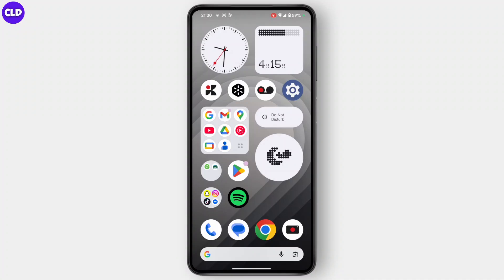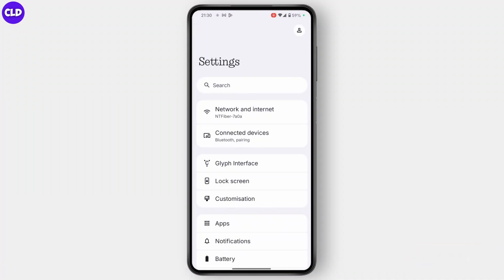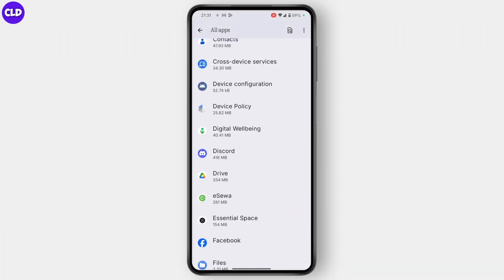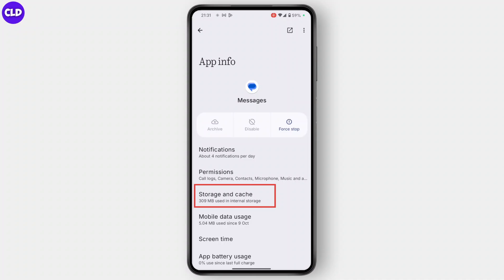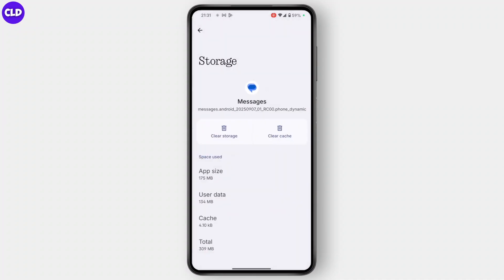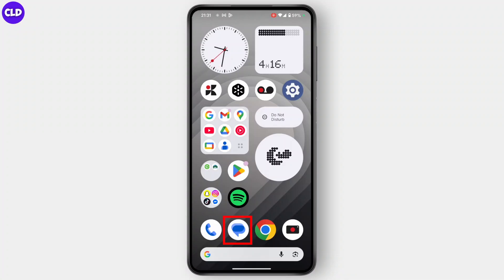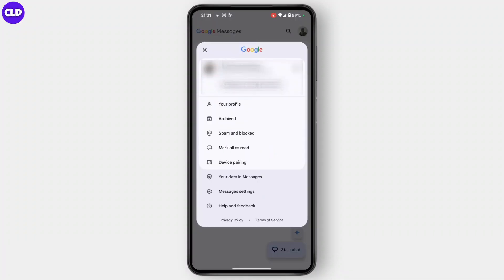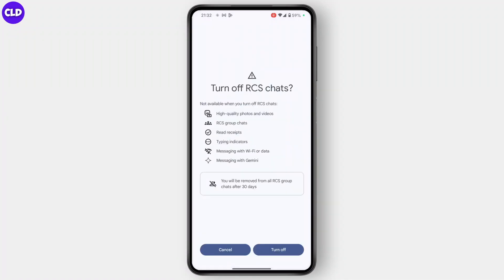How to Fix Google Messages RCS Not Working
Want to fix Google Messages RCS not working on your Android phone? This video will guide you through the steps on how to fix Google Messages RCS not working quickly and easily. Whether you're asking, "How do I fix Google Messages RCS not working?" or need help troubleshooting RCS chat features, this tutorial has you covered. Learn the steps to get RCS working again in Google Messages and enjoy seamless texting with chat features. Watch now to see how you can fix Google Messages RCS not working today!

Timestamps:
00:00 How to Fix Google Messages RCS Not Working
00:06 How Do I Fix Google Messages RCS Chat Features?

Keywords: How to fix Google Messages RCS not working fix RCS chat Google Messages RCS issue Google Messages chat not working